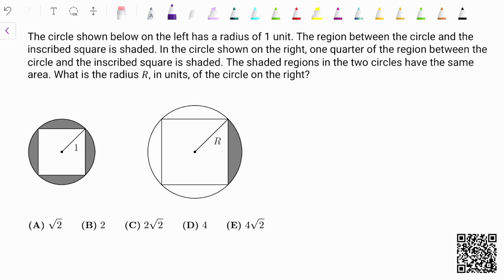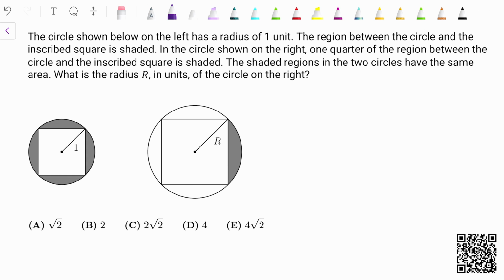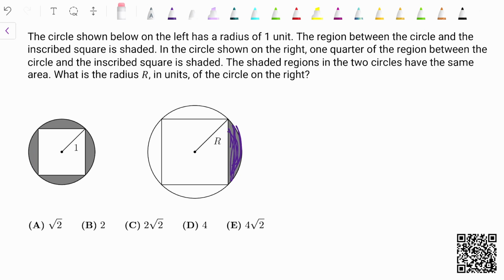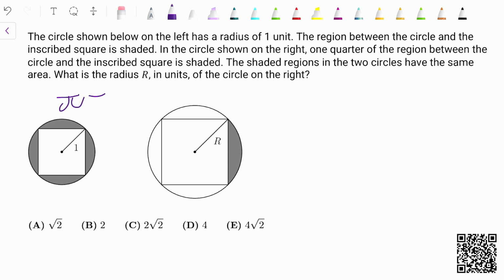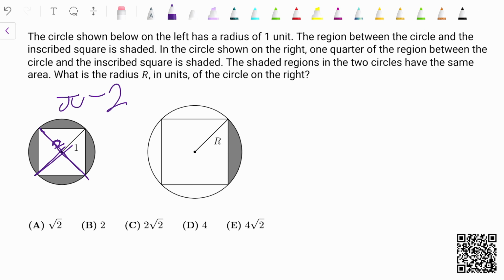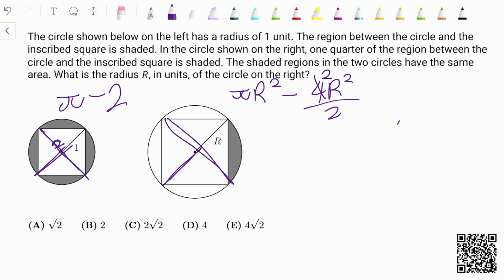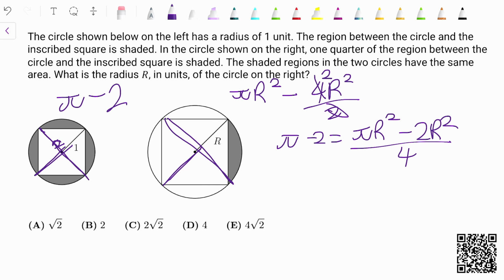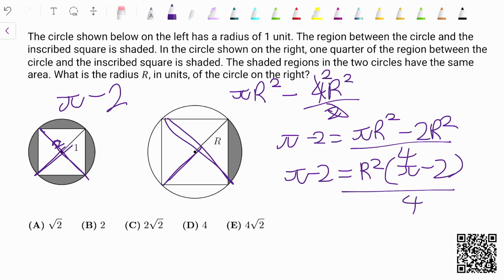2025 AMC8 Problem 18